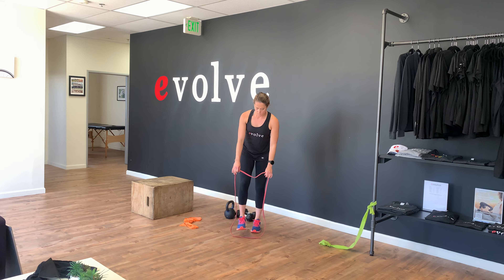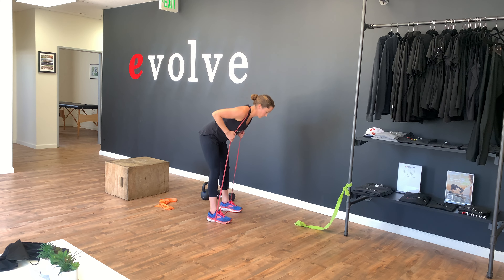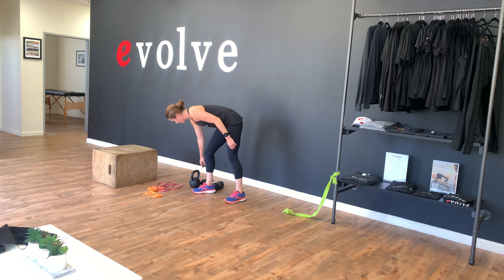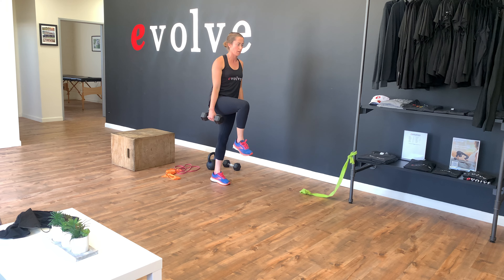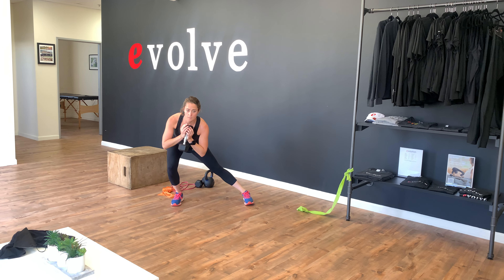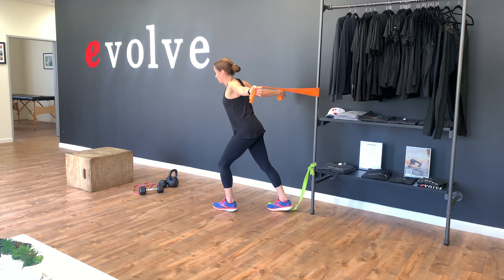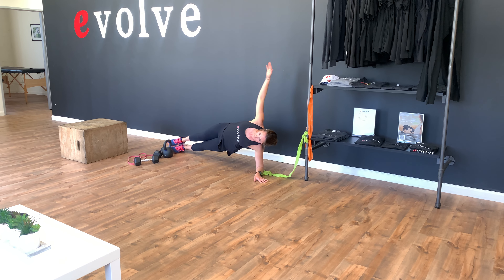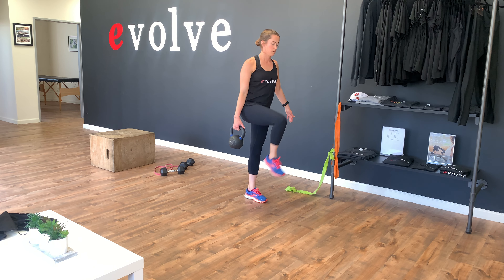South Bay Squad July Day 2